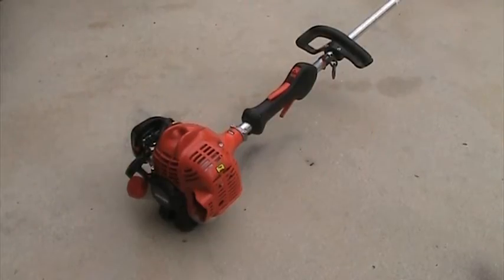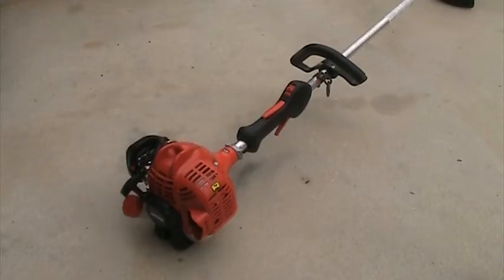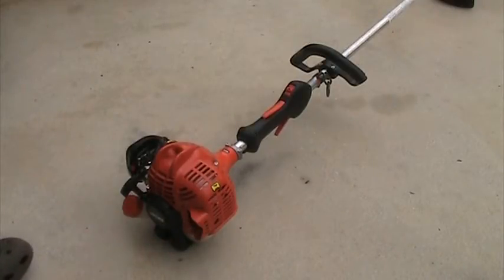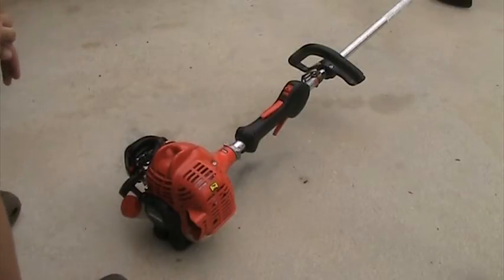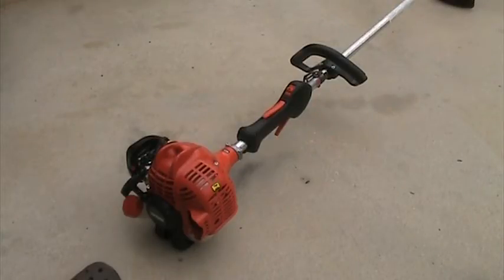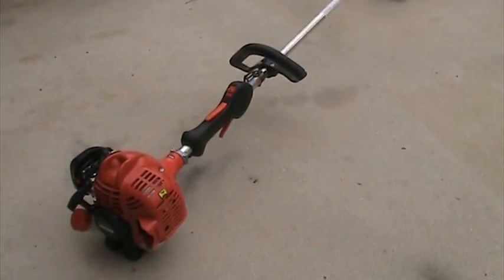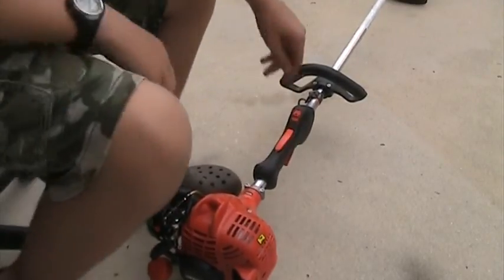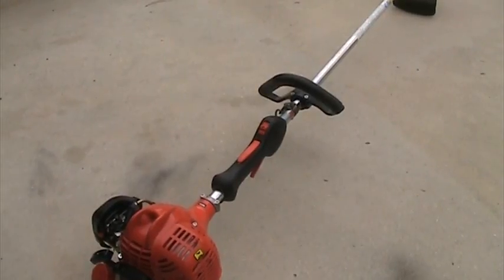SRM-225 Echo String Trimmer Review/Coldstart